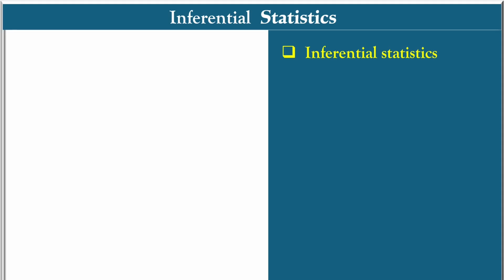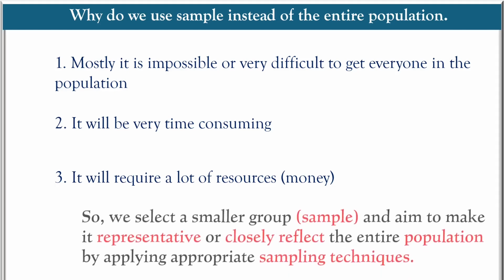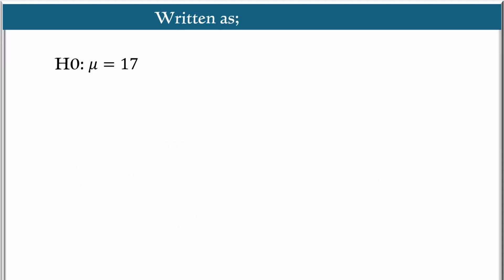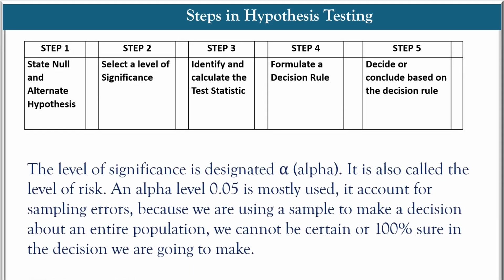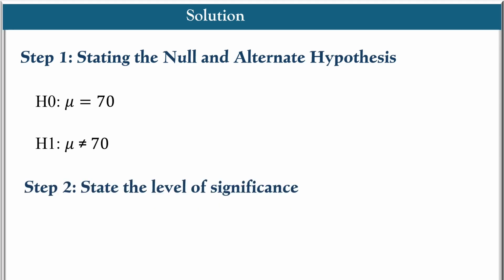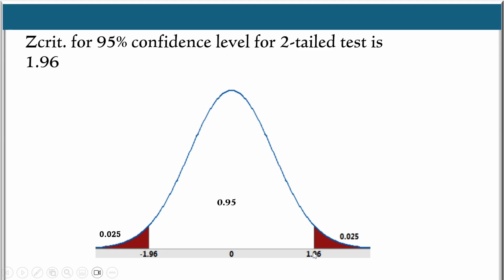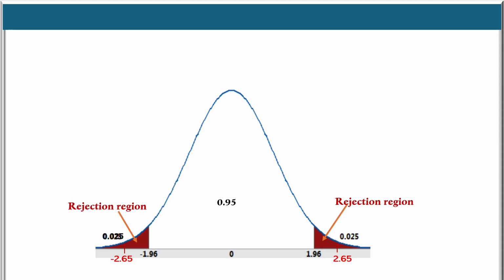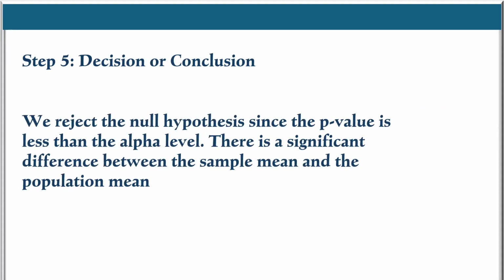Lesson 4 Introduction to Inferential Statistics and Hypothesis Testing: Beginner's Guide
Welcome to Lesson 4,  Now that you’ve explored descriptive statistics, it’s time to take your analysis a step further with Inferential Statistics, a powerful approach for making conclusions beyond your sample data. This lesson will introduce you to the basics of hypothesis testing and how to apply it

Here’s What You’ll Learn:

✅ What Is Inferential Statistics – Understanding how it helps draw conclusions about a population

✅ Population vs. Sample – Why we analyze samples instead of entire populations

✅ Hypothesis & Hypothesis Testing – Key terms and concepts made simple

✅ Steps in Hypothesis Testing – A clear walkthrough of the testing process

✅ Manual Calculations – Learn how to solve hypothesis tests step by step without software

By the end of this lesson, you'll have a solid foundation in inferential statistics and know how to carry out basic hypothesis tests confidently, you'll also be able to interpret your results effectively in SPSS